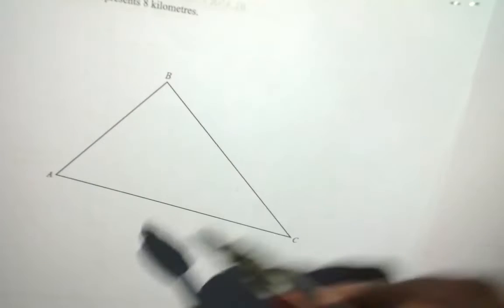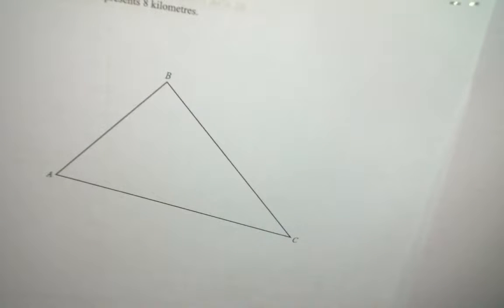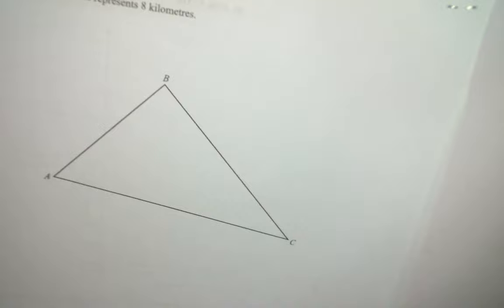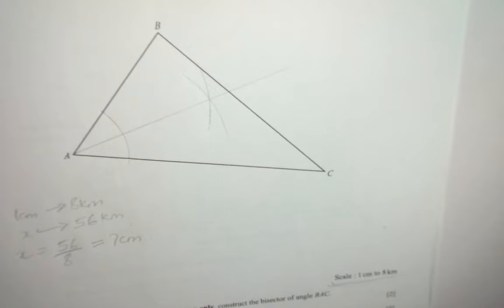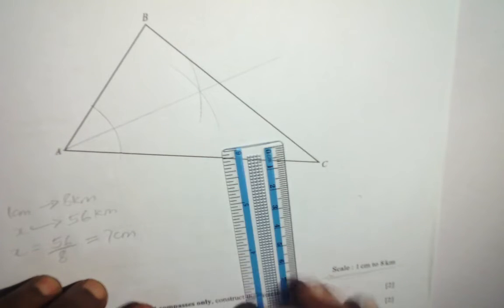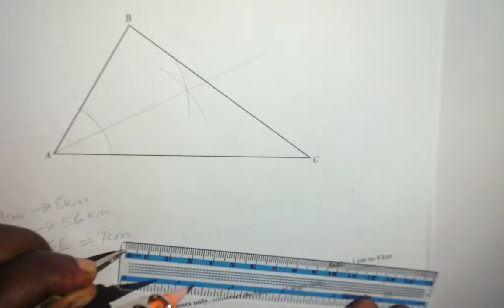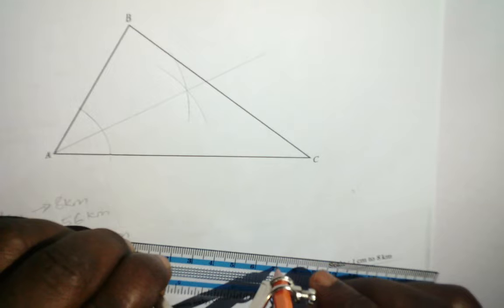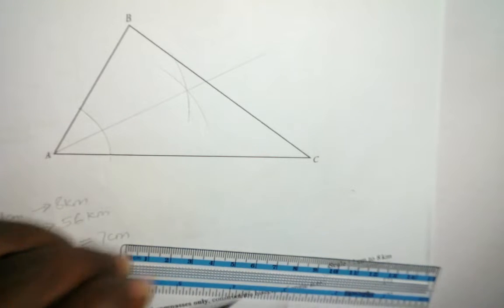Geometrical Construction: Angle Bisector, and Locus of Points- IGCSE Past Paper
In this video we will learn Geometrical Construction such as angle bisector and locus of points equidistant from given points, using IGCSE past papers.

PS: I'm available for one-on-one teaching online and offline. Offline is for those who reside in Lagos Island (Ajah, Lekki, VI or Ikoyi) areas only.